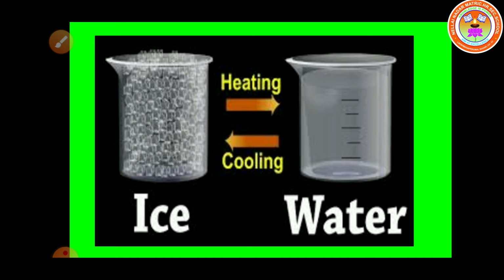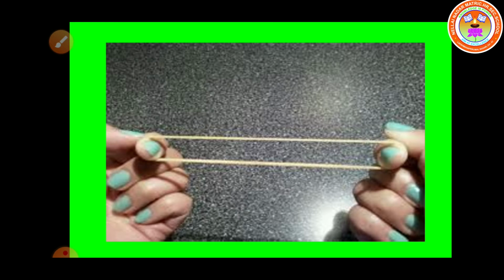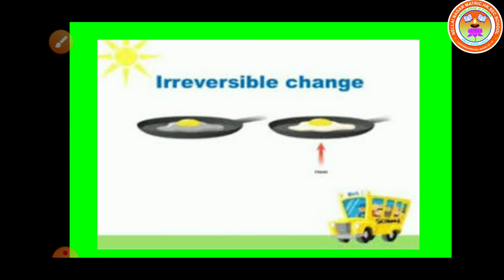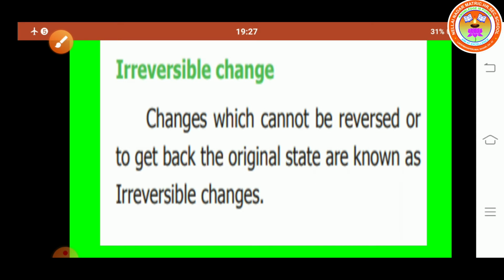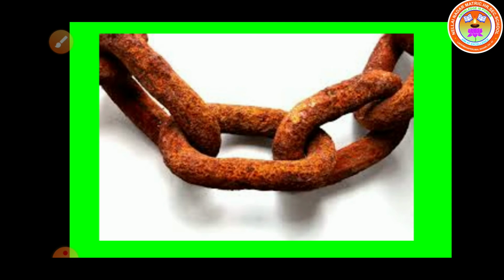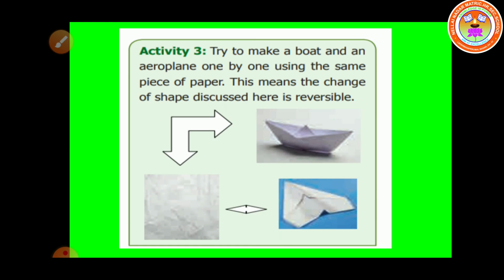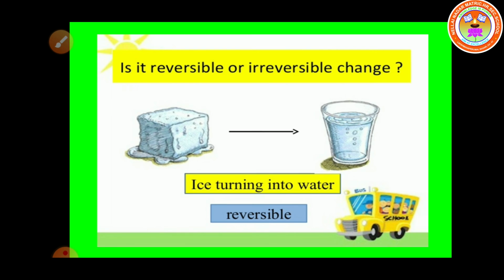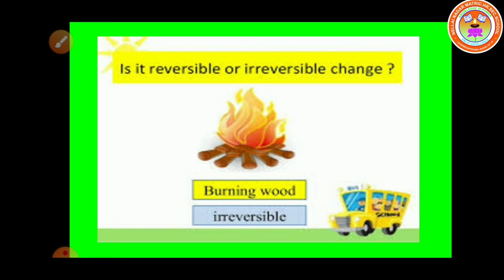Std 6 Science I Jeyaleema